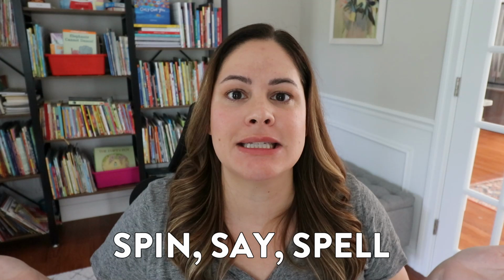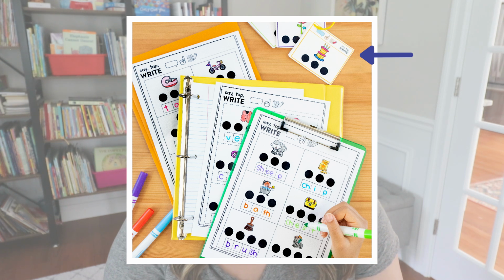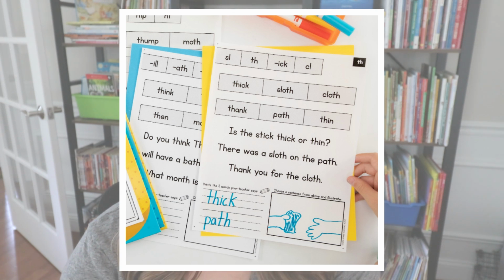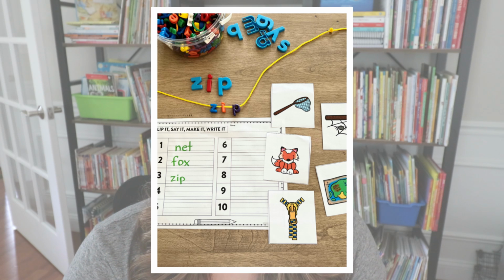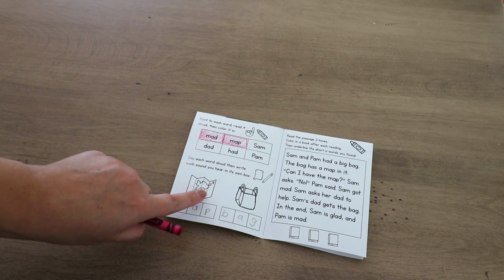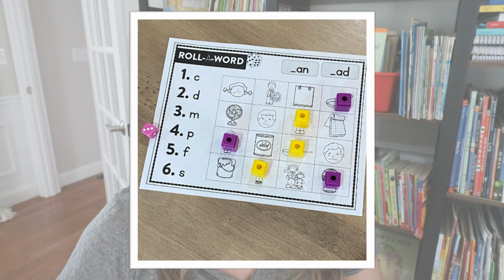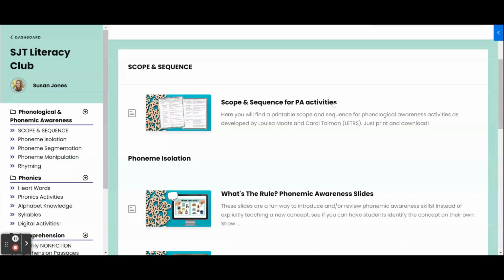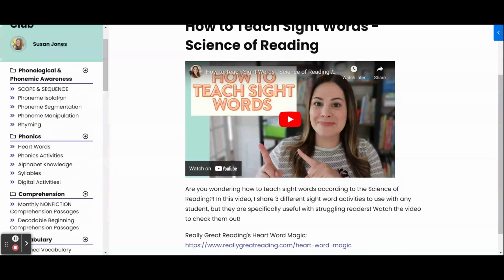5 Differentiated Phonics Activities for Kindergarten, First, & Second Grade! // Fun Phonics Centers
Do you need some phonics activities aligned to the science of reading?! In today's video, I share 5 phonics activities for Kindergarten, 1st Grade, and 2nd Grade that are already differentiated for your students! Just press play to watch!

Happy teaching,
Susan Jones